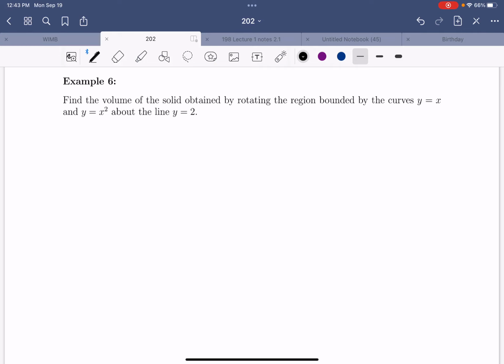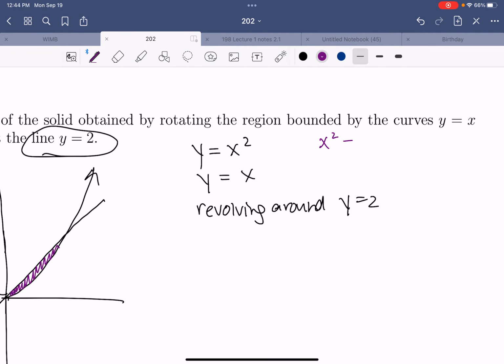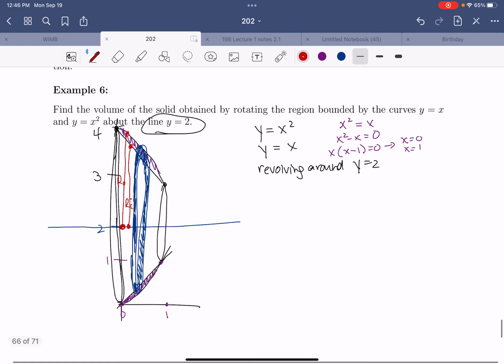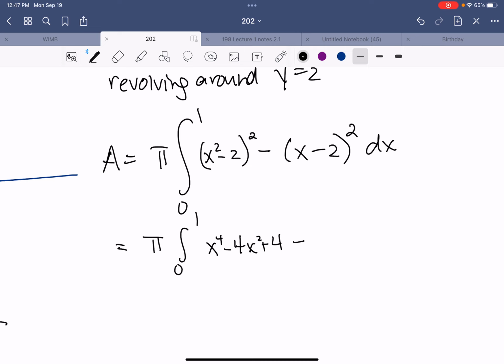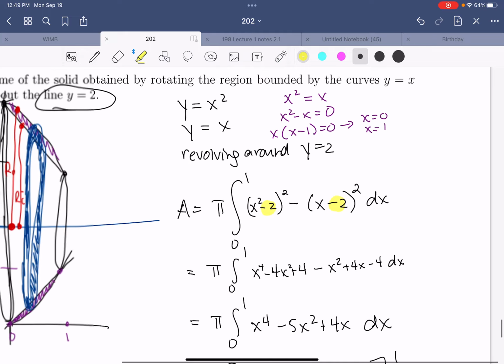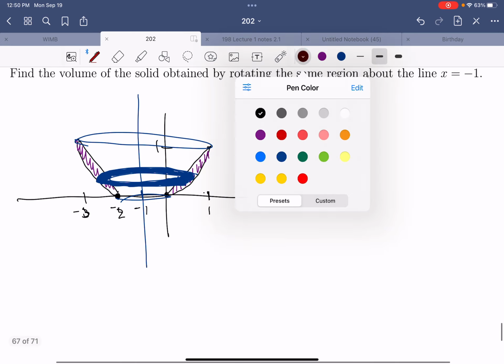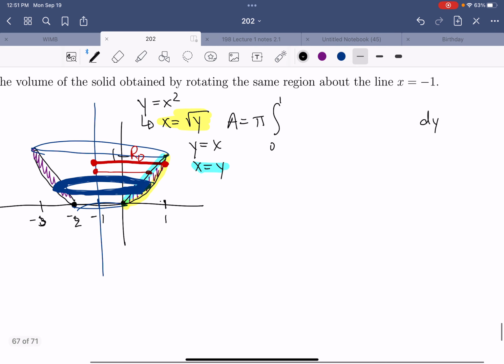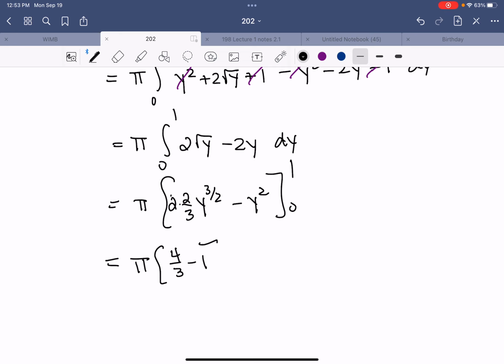202 Lecture 7 b 6.2 volumes around lines